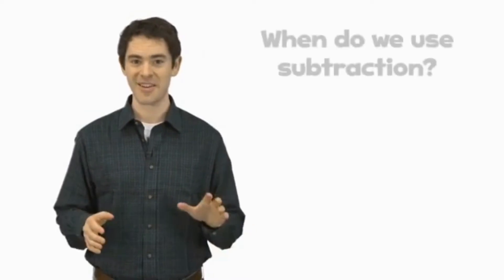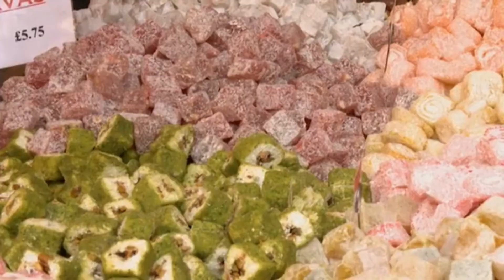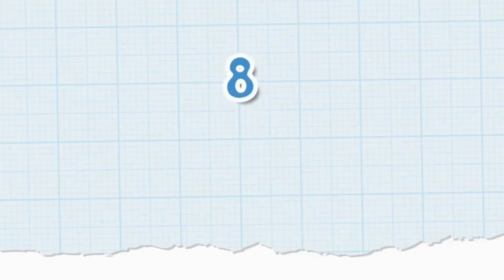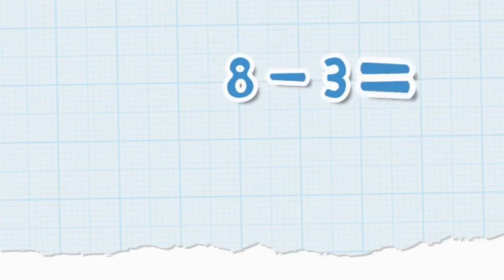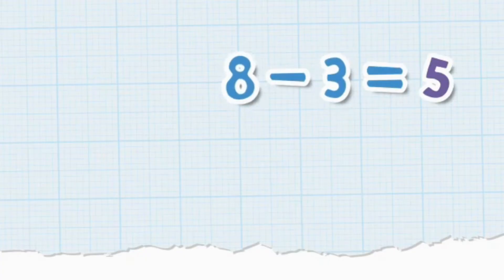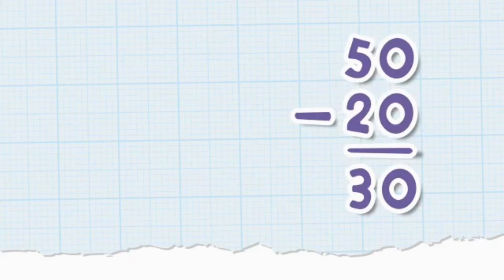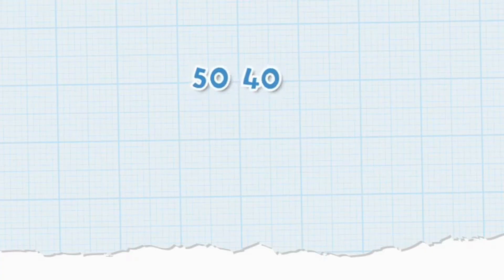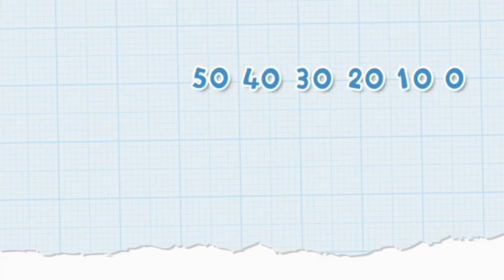Oxford discover 2 | Big Question 4 | When do we use subtraction? | Wrap Up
When do we use subtraction?

Part of: Oxford Discover - First Edition
Written by: Lesley Koustaff & Susan Rivers
Published by: Oxford University Press
Level: Studentbook 2
English Language Level: A2-B1

Chapters
00:00 - Intro
00:25 – Big Question 4 | Wrap Up | When do we use subtraction?